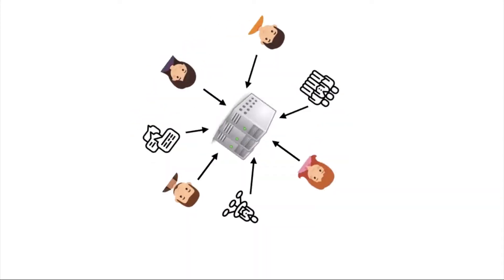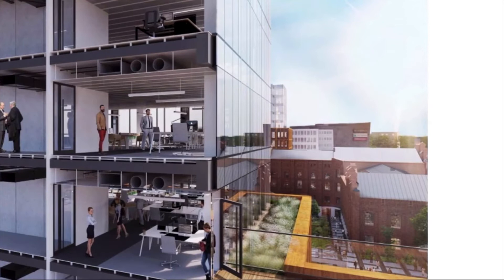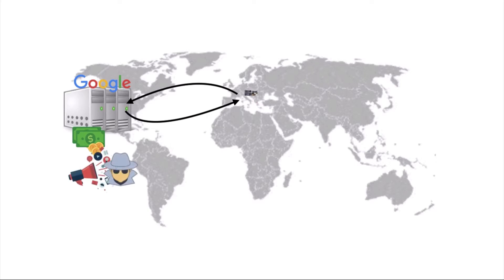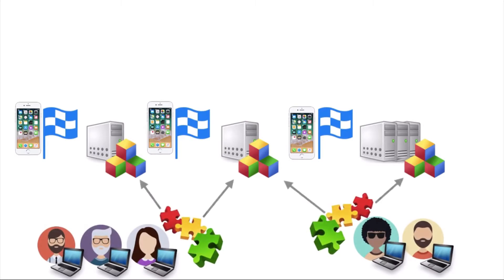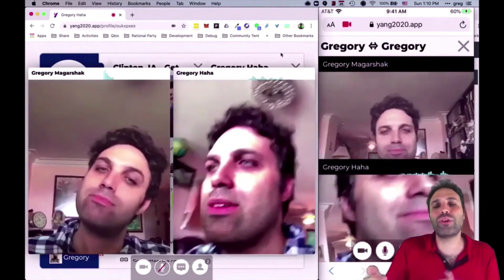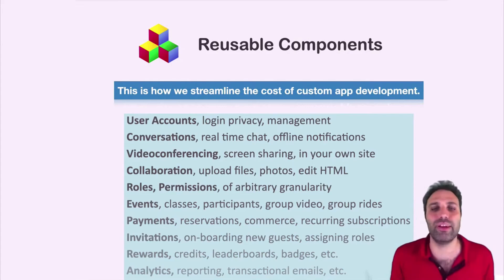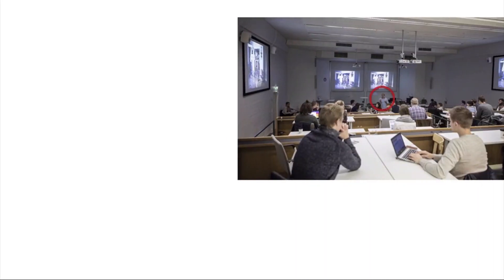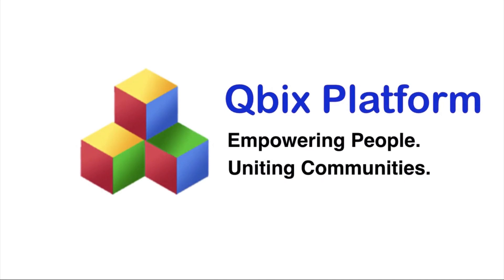Qbix Platform - Empowering People, Uniting Communities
Today's social platforms are all centralized.
Qbix built an open source platform to fix all that:
* Communities choose their own servers
* People own their own data and identity
* Developers build apps for communities
* People seamlessly browse across communities.
* One unified Platform ties everything together.